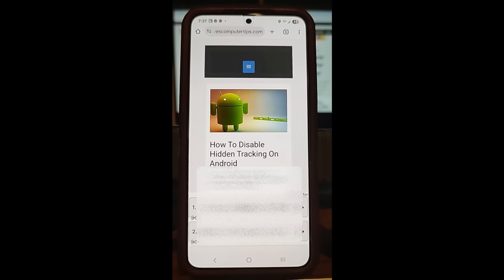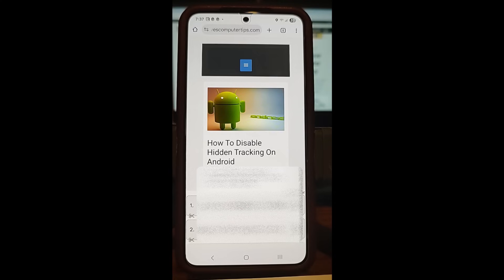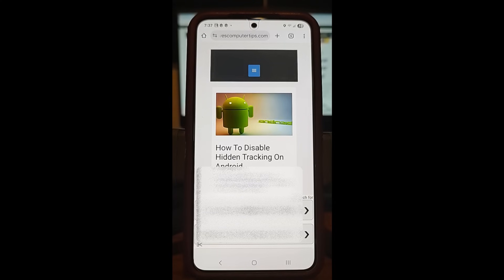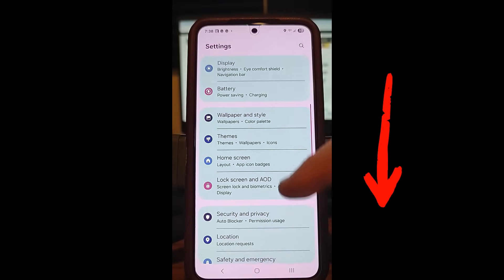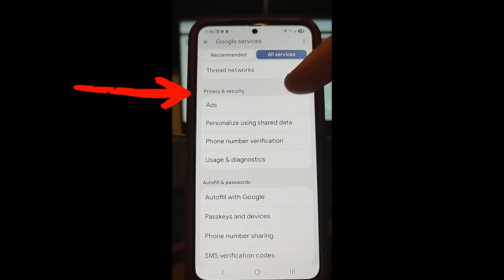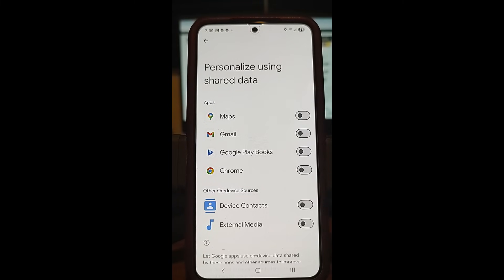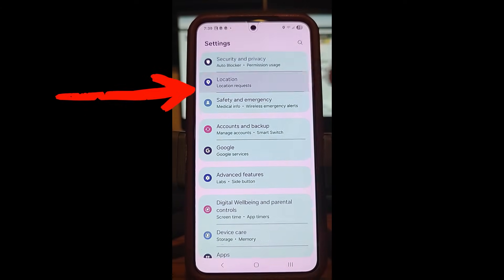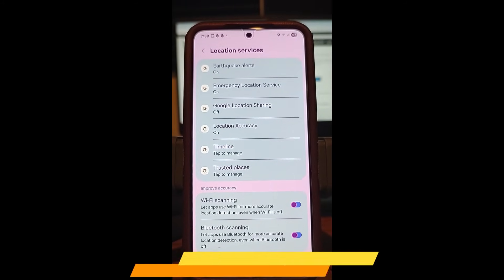How To Disable Hidden Tracking On Android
In this video I will show you how to disable some tracking on your Android device.
Last week, we covered how you can manage Instagram Comments. If you missed that one, you can find it here:

This week, I want to start a small series of videos on Android tips. I am going to show you some ways to prevent Android from tracking you and collecting your information. Every time they do an update, Android likes to turn on features that track and steal your information. I’m here to help you learn how to stop them from doing that. In this week’s video, I’m going to show you a few hidden settings that let Android developers track you. Before I start our new lesson, make sure to check out some of my previous videos:

Time to start our lesson.